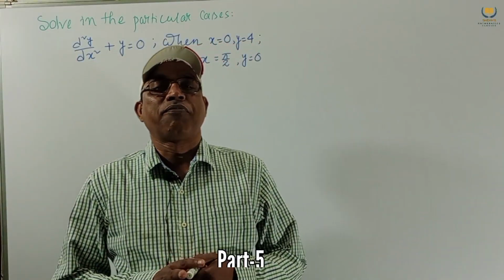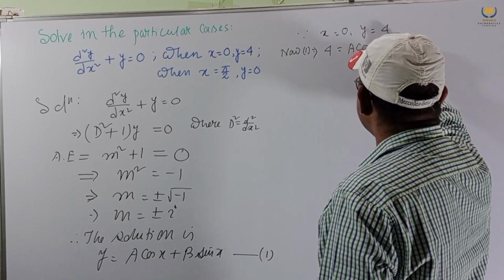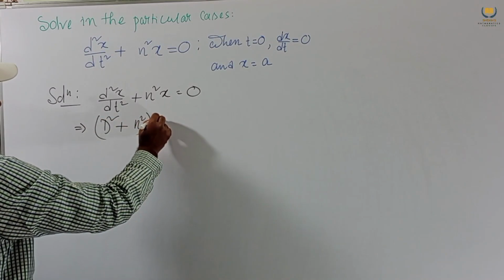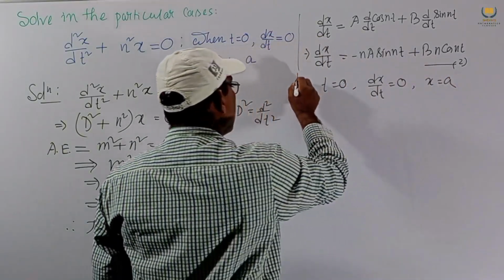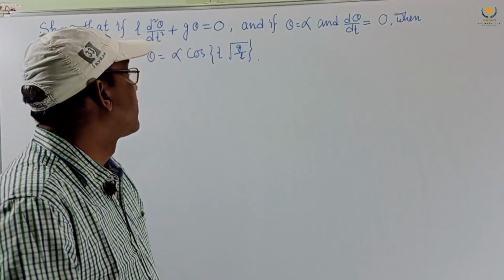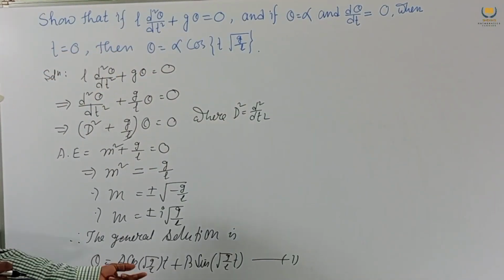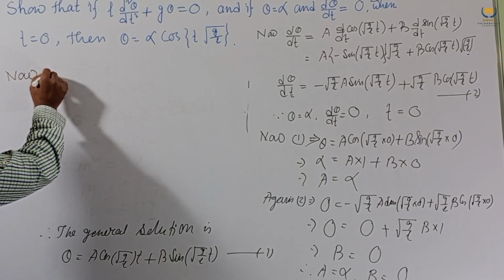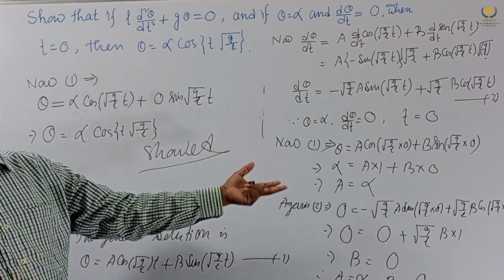Linear Differential Equations of Second order with constant coefficients part-5by Rahimuddin Sheikh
Linear Differential Equations of Second order with constant coefficients
Ex: Solve in particular cases:
d²y/dx²+y=0; when x=0, y=5; when x=½π, y=0
Ex: d²x/dt²+n²x = 0; when t=0, dx/dt=0 and x=a

differential equations#education gate maths engineering mathematics#mathematics calculus differential diff equations#second Order differential equations B.Sc. major